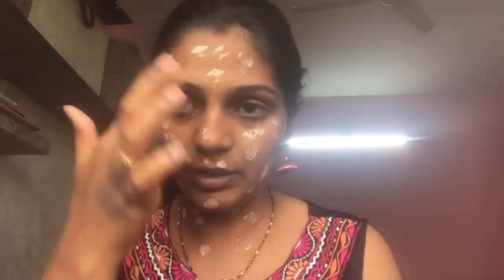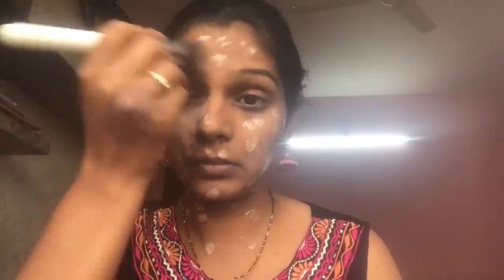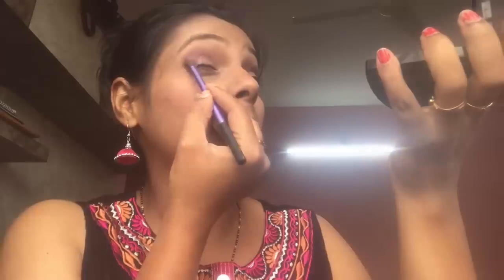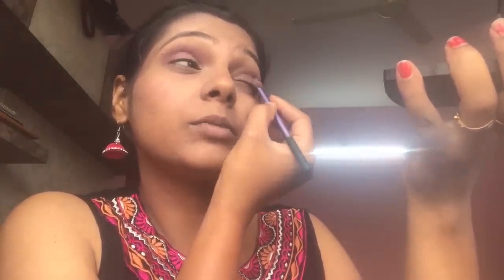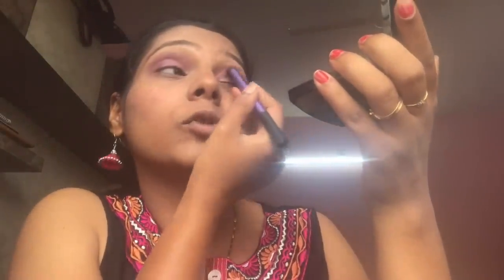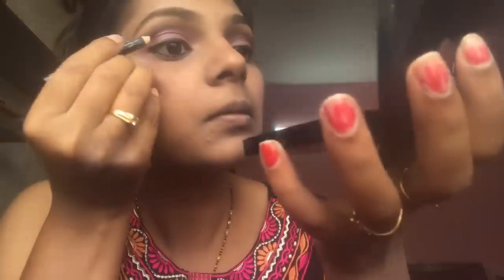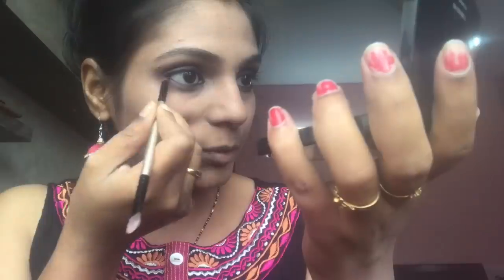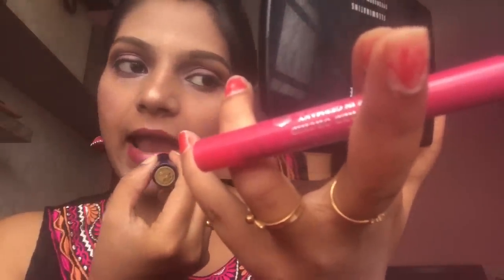Navaratri durga festival Day 2 makeup look || pink makeup look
hi all

product used:
loreal paris 24hrs foundation